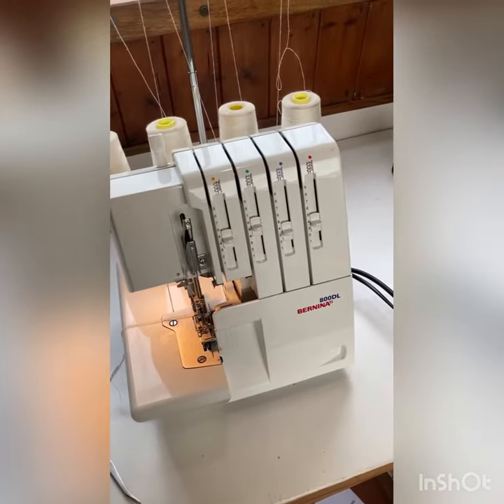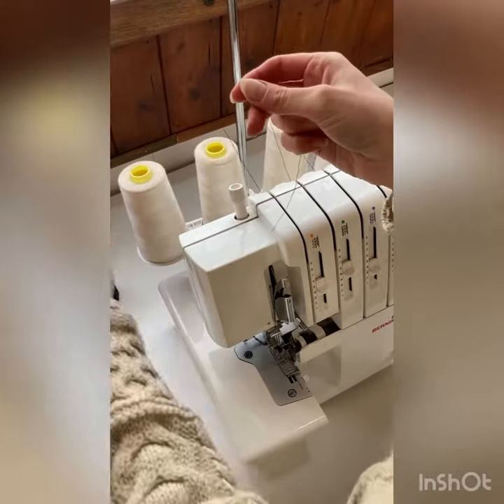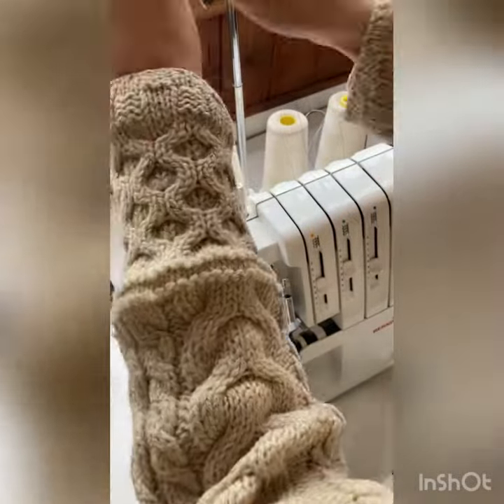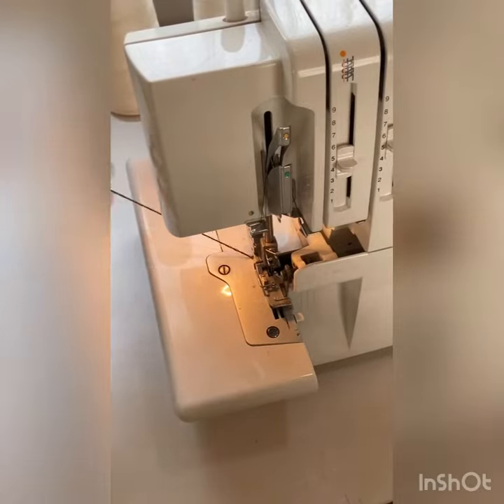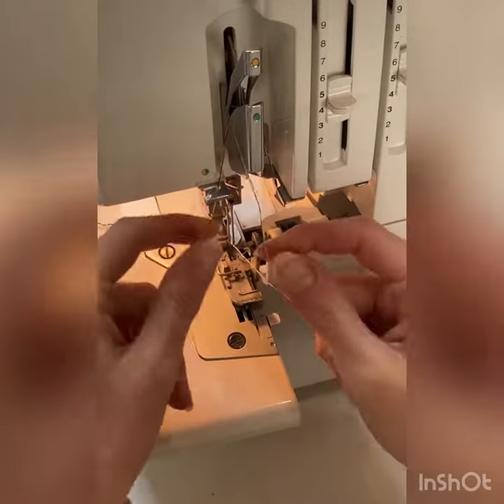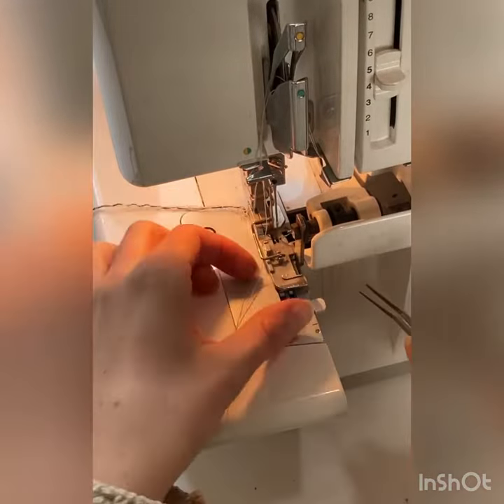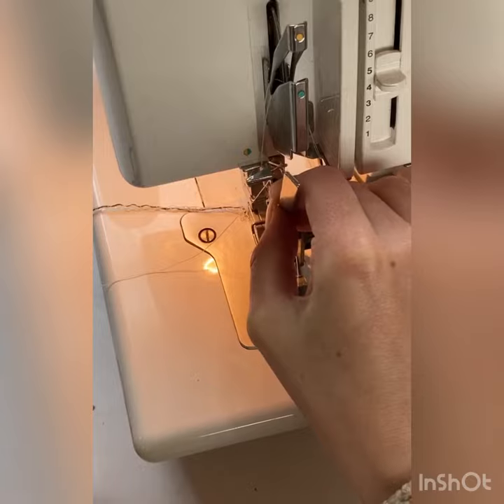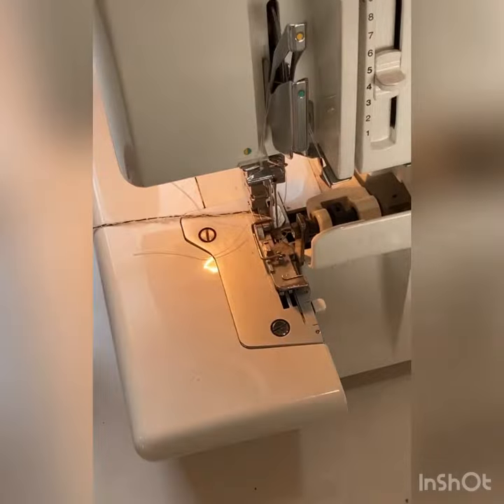How to re-thread your overlocker the easy way!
With this easy trick you don't need to re thread your overlocker properly every time when changing colours so you can spend more time and less fustration on the real joy of sewing!

I remember learning this when I was at university and the lovely sewing technician taught me how to do this and then it dawned on me how much time I'd wasted re threading properly every single time I wanted to change colours! 😅

No wonder why I didn't want to change my threads.

🌟 Tip-

Don't tie the threads together like a bow as this will come loose and the knot may come undone when it goes through the machine.

Just take both threads together, loop round and through the middle and pull tight, that will give you a nice secure knot.

🌟 Save this so you don't forget this simple trick to make your sewing life easier!